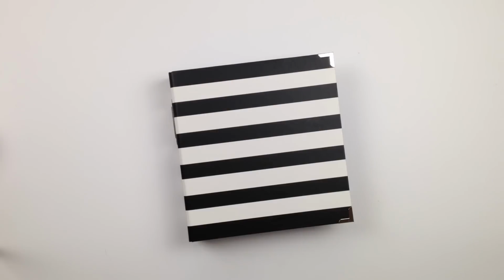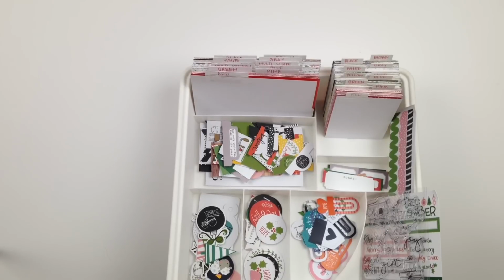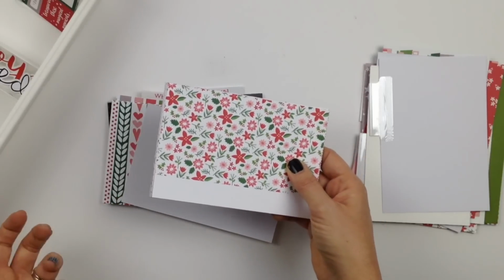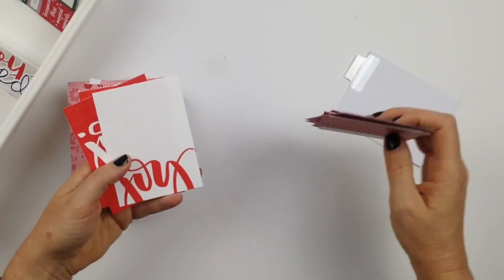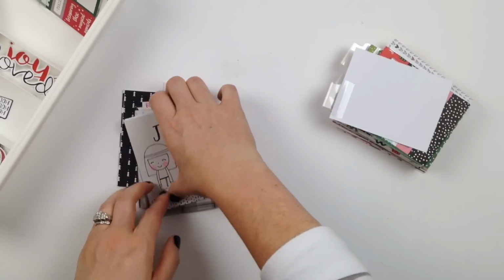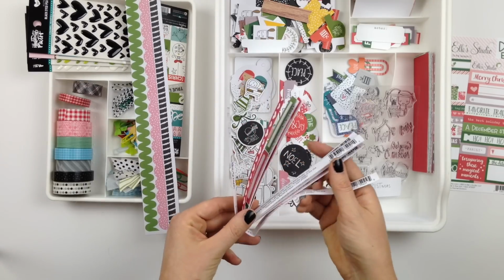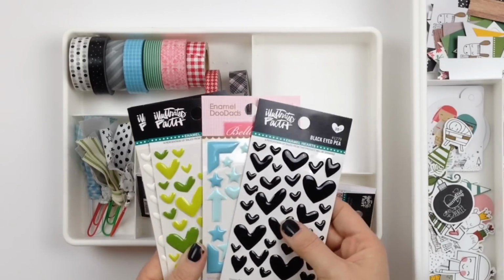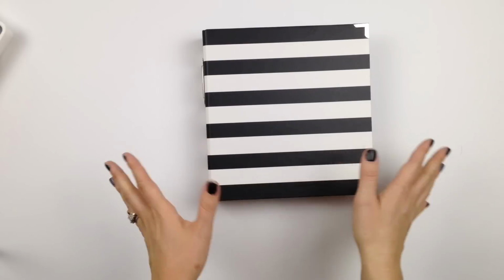Look Inside // 2016 December Daily DIY Kit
Welcome to a look inside my DIY December Daily Kit!

If you're curious about this project, Ali Edwards (the creator) has a ton of info on her
I enjoy pulling supplies from many different manufacturers that have a similar look and feel to make a cohesive collection for my December Daily!
Below are links to all of the supplies I am using this year.

ORGANIZER/BIN: 2-piece drawer organizer from Target (kitchen section)